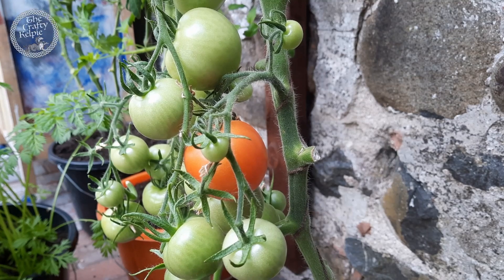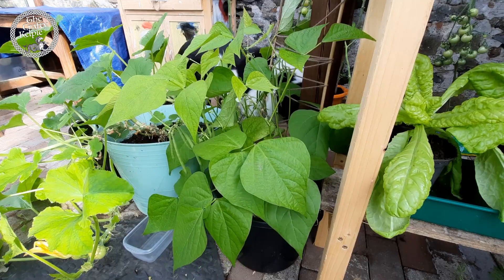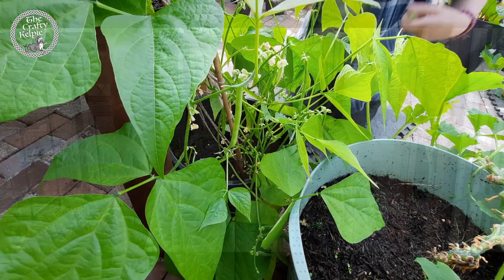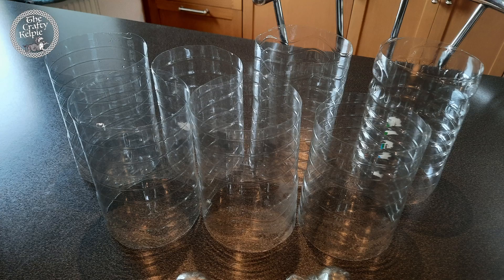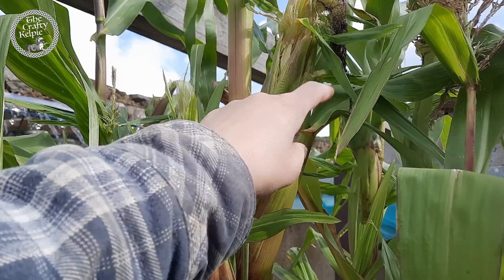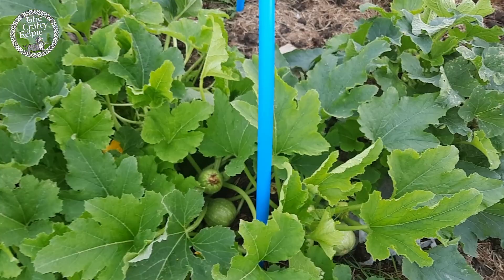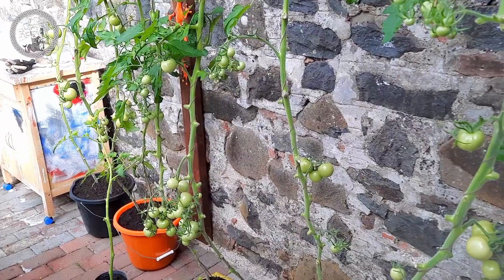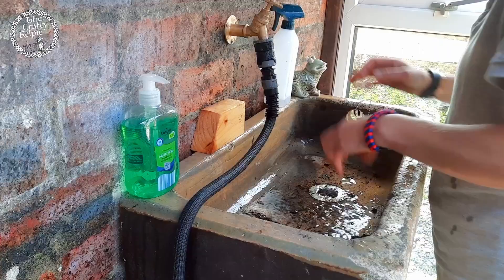Green Bean Container Harvest ~ have I fixed the Greenfly problem?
How did I sort the greenfly problem, well I don't think it will go away overnight, however just flushing out the lettuce with water is enough to knock them off and I don't think they will be getting back up again.

Delighted to harvest my first BEANS !  8 weeks of growing and they are on the table, how wonderful.  And there are still so many to go, brilliant result, will definitely be a staple vegetable in the greenhouse.